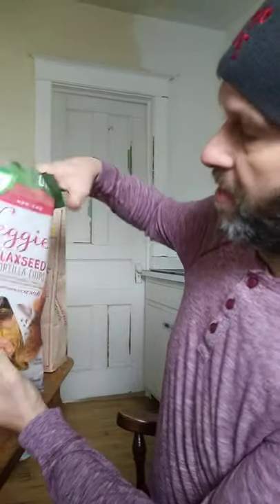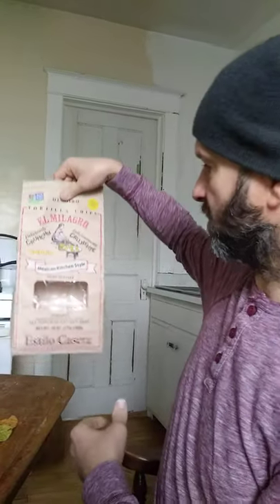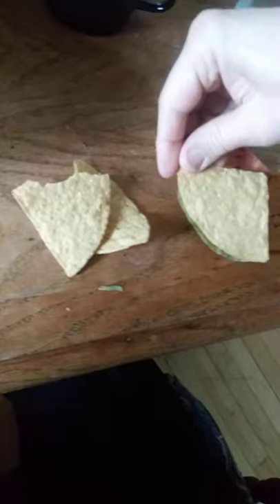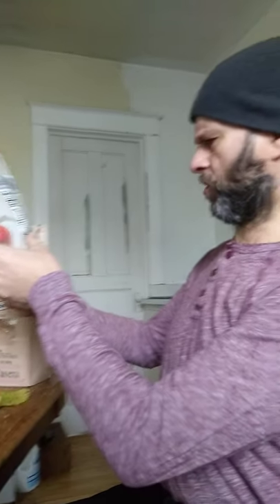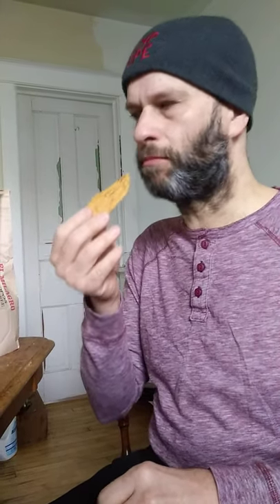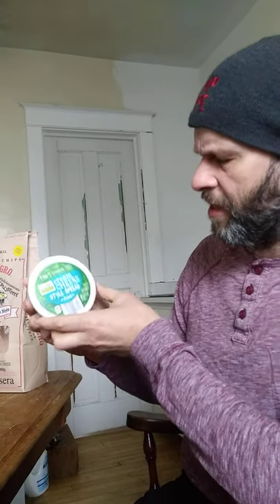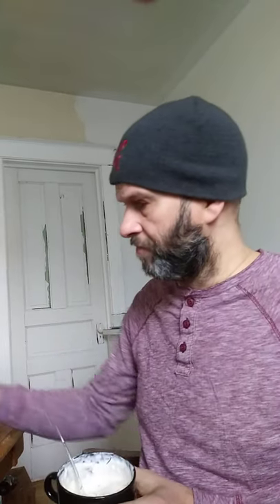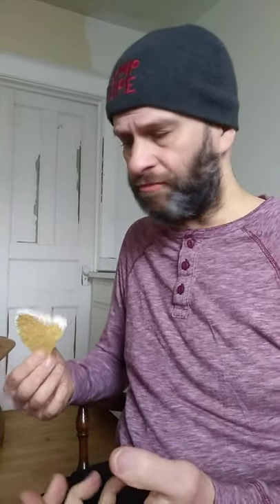Tortilla chips Comparison: El Millagro and Simply Nature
In this video, I compare these two brands of chips, and you also hear about EarthGrown Cream Cheese Style Plain Spread and Specially Selected Smoked Chili Salt.